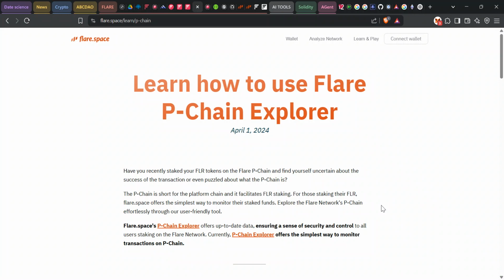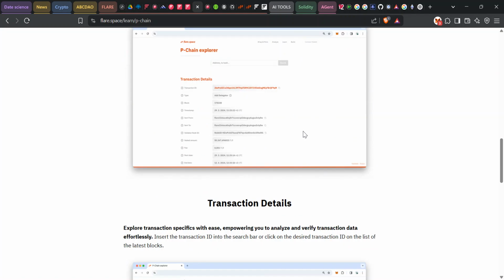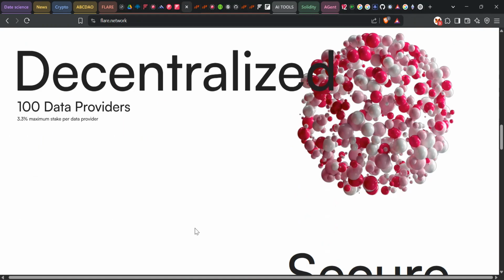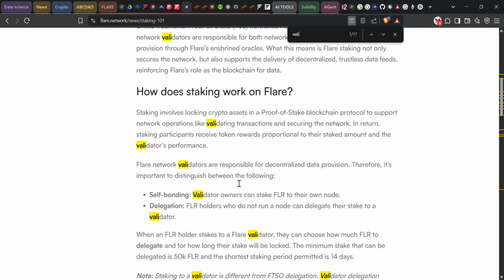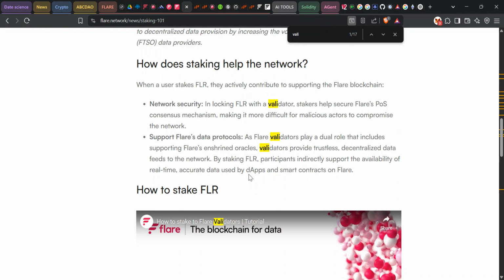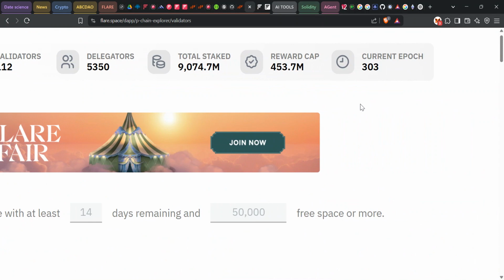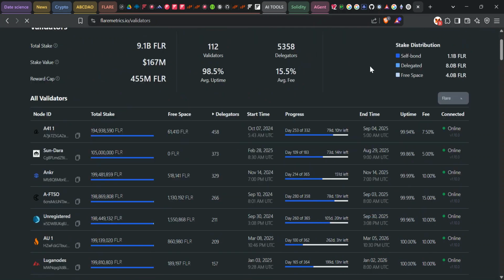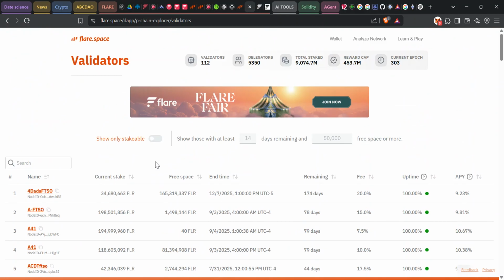Explore Flare with Me PT 2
We are exploring the Flare P chain